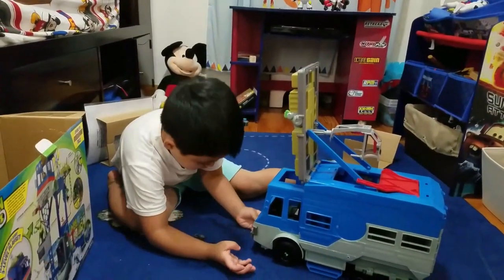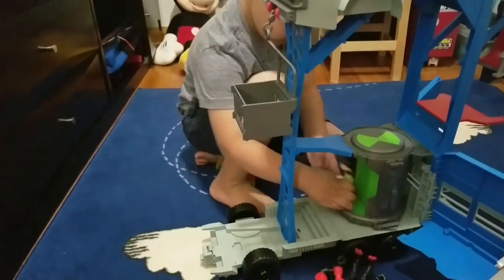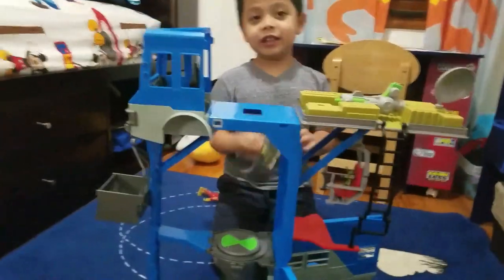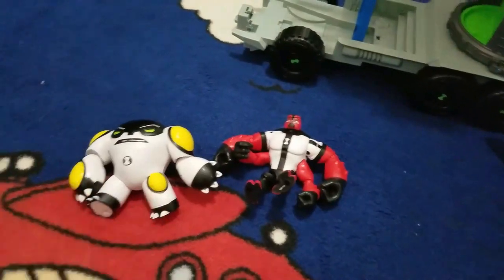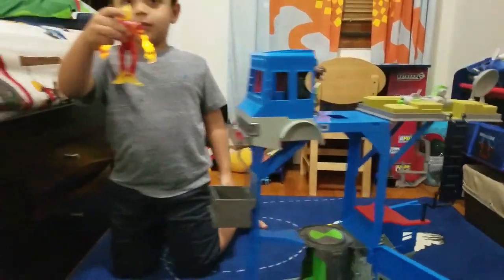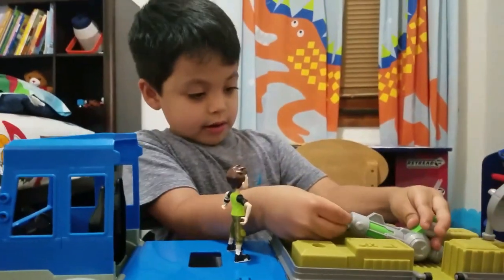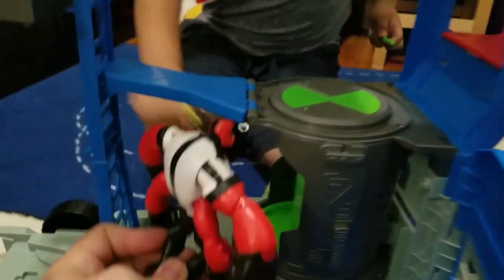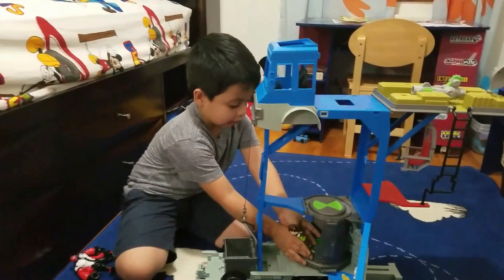Ben 10 Transforming Alien Playset Rust Bucket Unboxing And Playing with Kosta's Toy Bag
HI Guys, today we are unboxing Ben 10 Transforming Alien Play set Rust Bucket. Kosta loves Ben 10 so much and thinks all Ben 10 toys are so cool.